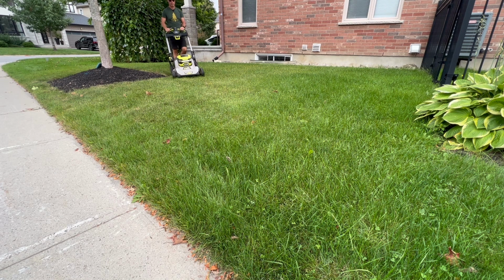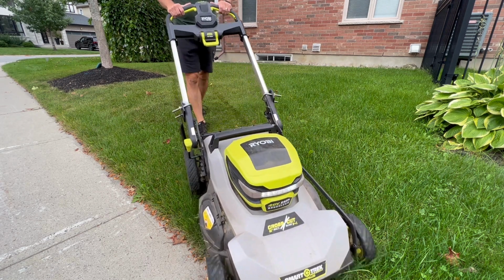8 Mistakes to Avoid When Overseeding Your Lawn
Overseeding your lawn is great way to improve the look, feel and health of your lawn.  All too often, though, simple common mistakes can ruin a well planned lawn renovation. In this video I will share the 8 most common mistakes that I see and offer tips to prevent them.